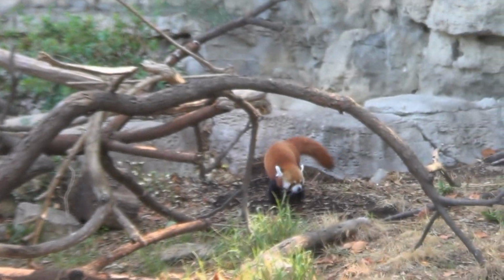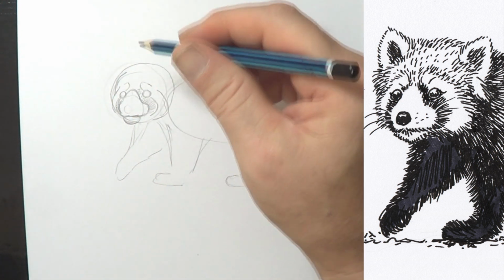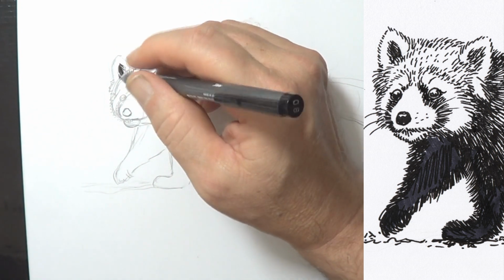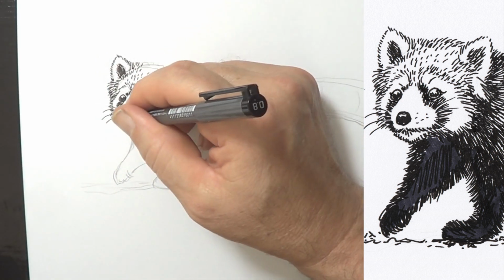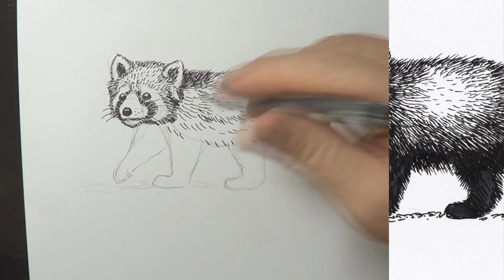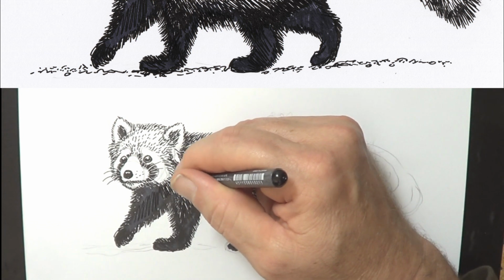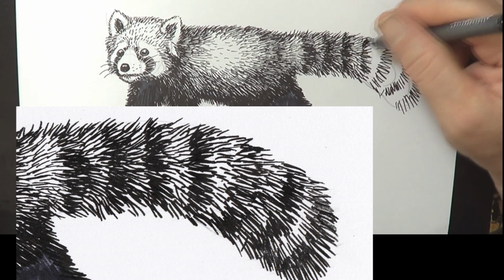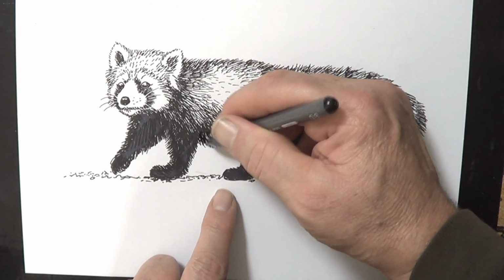HOW TO DRAW A RED PANDA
Step by step instructions on how to draw a red panda with pencil and marker pen.